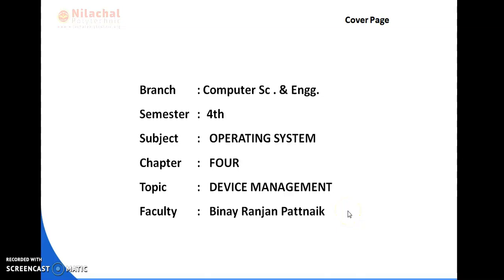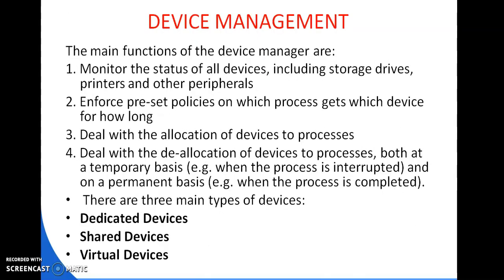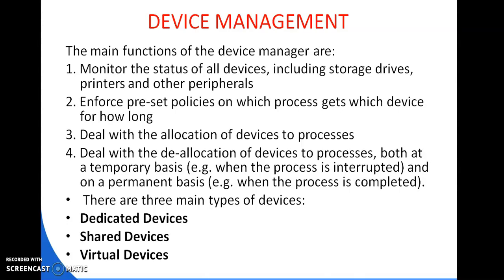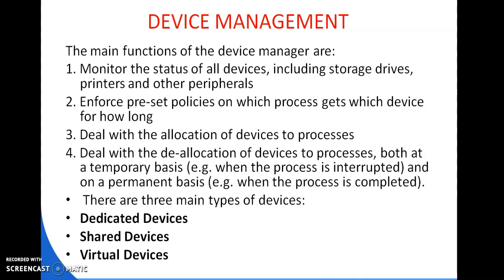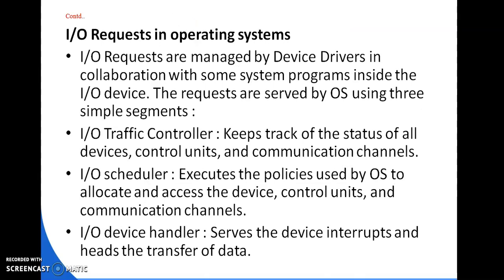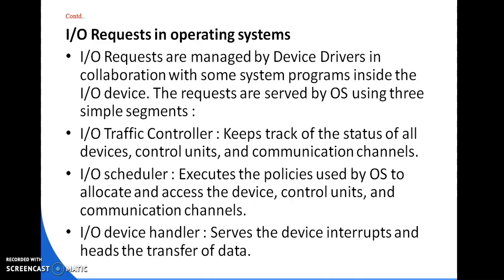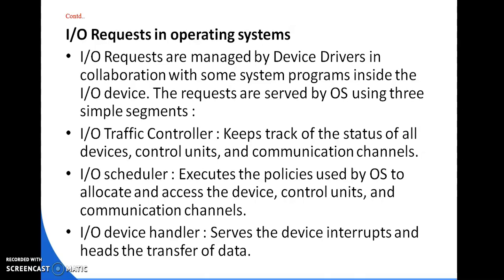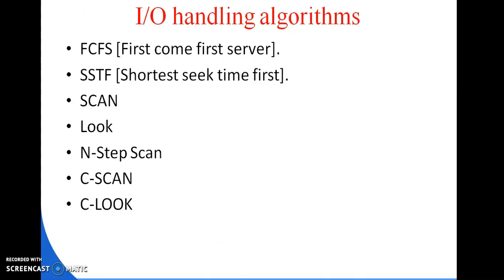4TH | COMP | Operating System | Ch 4 | Device Management Part 1